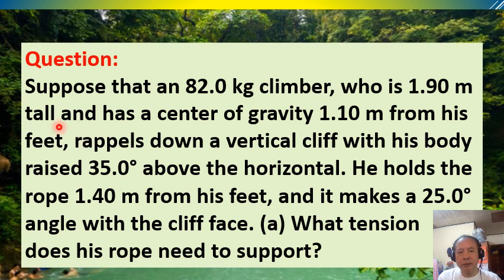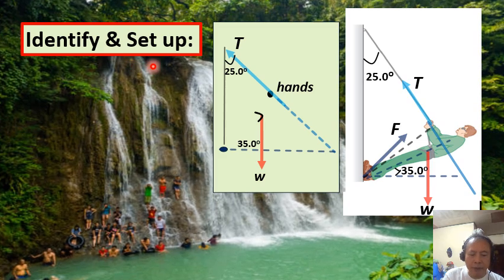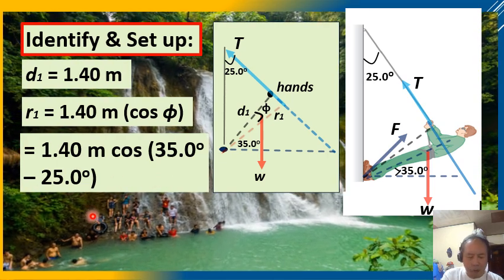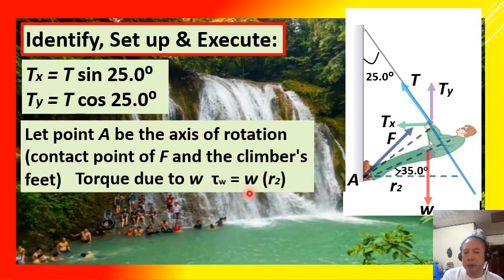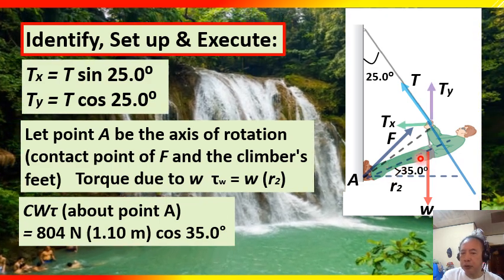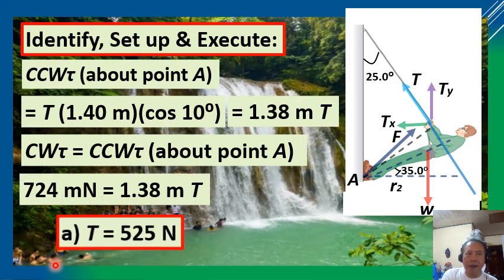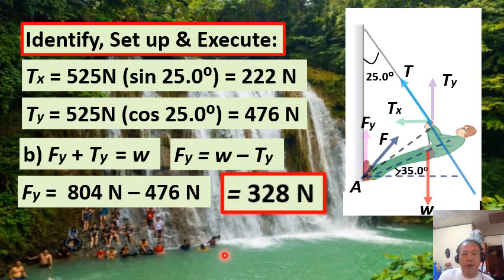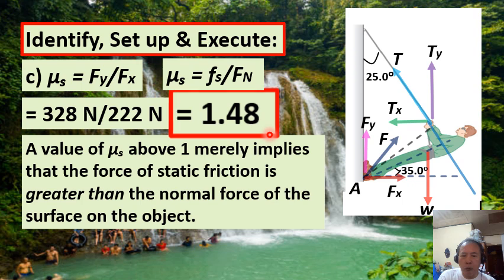Cliff Rappelling (Solved Problem)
This lesson is a follow up presentation of a past upload on Moment of a Force but this time we emphasize on non-parallel coplanar force acting on a rigid body such as a mountain climber doing a rappelling using a rope. Given his weight we determine the other forces acting on him such as the tension in the rope and the reaction force exerted by the cliff face on his feet.